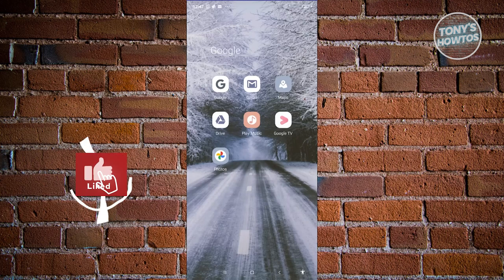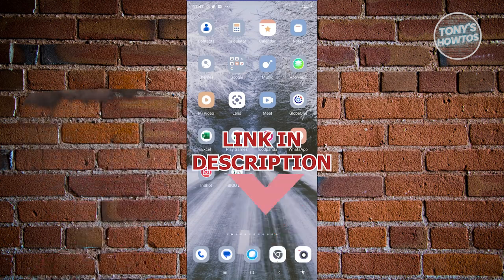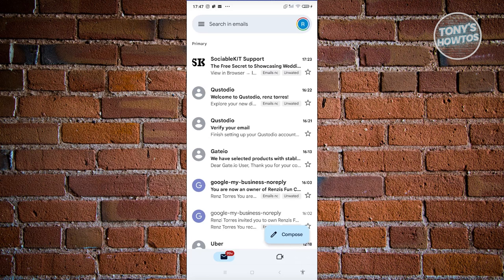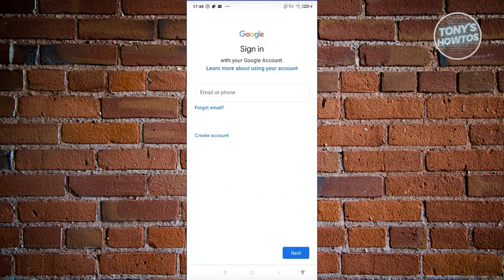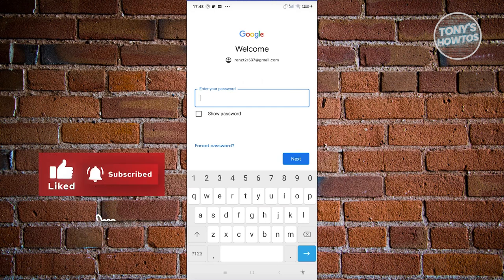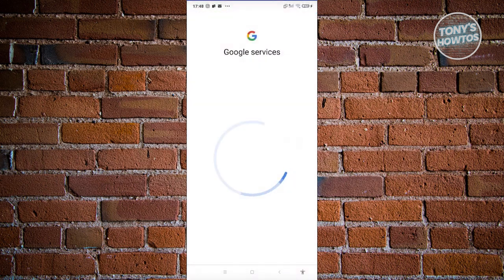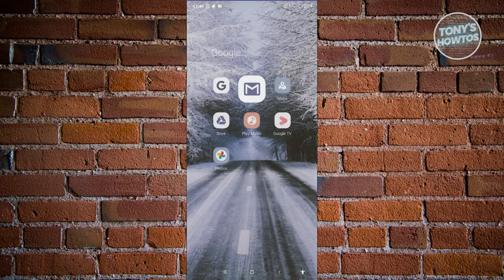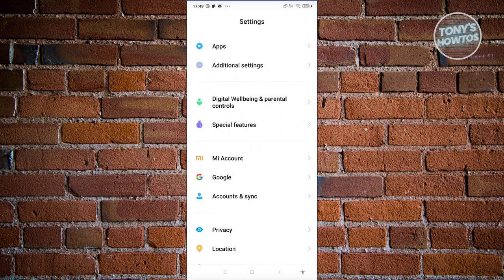How to Add Another Gmail Account in Android Phone (2024)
In this video, I show you How to Add Another Gmail Account in Android Phone in 2024. The quick and easy tutorial how to create a new gmail account in android phone. Do you want to know step by step how to log into another gmail account in android phone in 2024? Yes? Great!